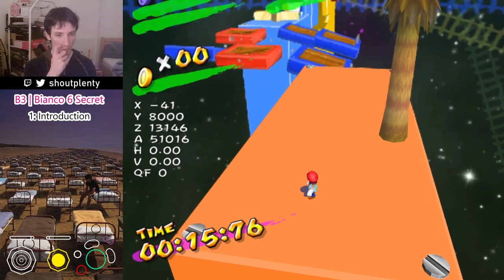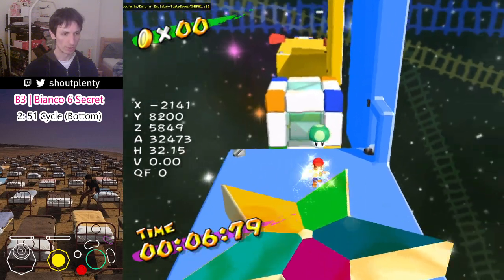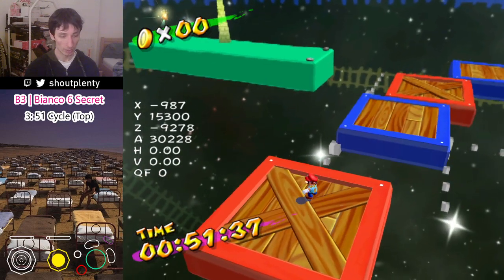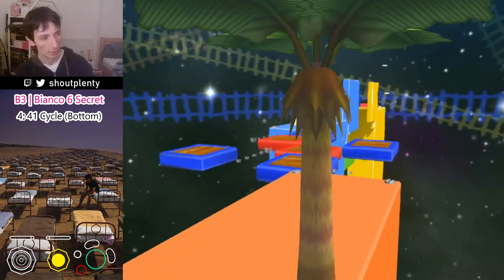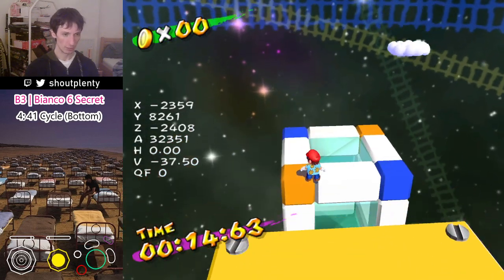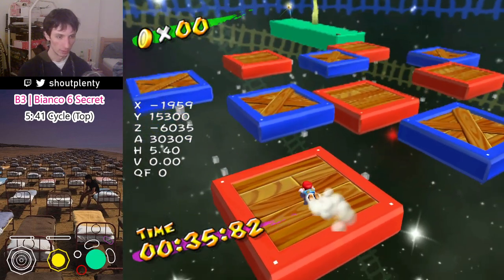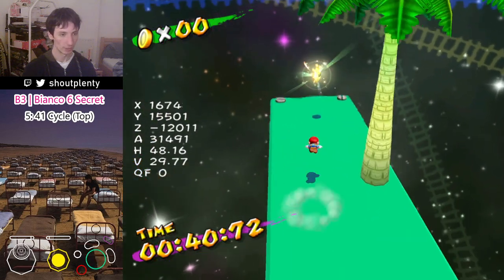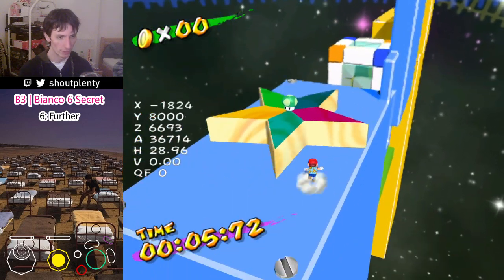Super Mario Sunshine Speedrun Tutorial B3: Bianco 6 Secret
A detailed Bianco 6 Secret tutorial and reference for Super Mario Sunshine.
Skill level: absolute beginner to 1:15.

Comment with any questions or feedback (on strat selection, teaching approach, video style etc.). Do not reuse original content without linking to this video

ERRATA + ADDENDA
12:34 yellow not orange!!
43:54 this is why rollout+y (early spin) gives more speed than step+y (late spin)
44:37 e.g. early spins: r1 box spin, r4 entry plank (both sj + beyblade); late spins: step+y cube skip here, otr/otm p6 secret
46:33 30° is fine! (and better)
50:45 short jump at line on cube in nice cue

== 1: Intro ==

0:44 overview
(platform) cycles start at start of opening cs (so skip it well); consistent opening, cubes (start when you stand still on them), triangles, top cycles (need to predict); see article for strat combination ideas; level is trickjump-style (like pinna 6s)

== 2: 51 Cycle (Bottom) ==

4:38 intro
consistent all-skill-levels strat

5:34 1up opening
time dive after mash, short rollout; tap c up-right to avoid tree visual; 3 dives (or jd,d), r (long), jd, r (long), jump onto star; turn cam during walks+rollouts; dive between star spokes, rollout close to edge to grab cube (aligning cam + left stick helps); backup when falling down

9:57 cubes
cubes trigger when mario has 0 speed (= standing still/ledgegrab), timing get-ups, cube walk consistency: face edges as they come, no distractions; dismount: stand in centre, on last rotation start, run forward + jump-dive; land on 2nd cube with neutral + b (important habit)

== 3: 51 Cycle (Top) ==

15:55 walking dismount
stand (at line), run (timing cue), jump (at line), dive + long rollout to await cycle

17:39 basic cycle start
a bit after red plat flattens, run and jump-dive, slide along red plat until line, long rollout onto blue; red is coming in, blue going out, so takes timing; ledgegrab if late (see backups); abort if blue plat is vertical at jump-dive

22:07 basic cycle end
run onto next blue, jd, r (turn cam), jd to safety; jump-dive near end of platforms; end w/ redive, short rollout, jump-dive

23:59 slow ledgegrab backup
walk in, stop-rollouts (hold back to slow down), turnarounds/side-flip(-dives) (avoiding via smooth stick movement); standing sjd (b-buffer)

28:13 fast ledgegrab backup
loses 1s (slow loses another 3s); immediate rollout; instinctive side-flip-dives (facing forward: down, up, a+b)

== 4: 41 Cycle (Bottom) ==

32:16 intro
standard strat to aim for, learn at 1:23 level

33:55 fast opening
similar opening (jd, longer rollouts, more optimal jumps/dives, jd over star); avoid star bonk: space behind/arrive faster/delay dive

36:37 cube skips
ledgegrab with a+l presses, strat options: step+y, rollout+y, boomer (practically all same speed)

41:06 early vs late spins (fundamental)
late spins used to accelerate and/or turn spin-jump; which is faster depends on if early preserves more speed than late lets accumulate from walking

44:37 step+y cube skip + y-turns (fundamental)
feel-based so hard to pick up, best learnt on pianta early; roll to up-right briefly (feel), exit y-cam by pressing a/b/y ≥0.57 after entering it, turn enough to get wk angle (30° is enough), so y-turn late; don't overcook late spin (must be contained within 10f of a-press); drift along wall a bit, jump-dive off wall (beware early press); turn faster holding up+side (~30rpm) vs just side (~20rpm), up makes cam face down as well

51:18 cube skip landing
dives+rollouts to 2nd cube; step+y gives variable angles, so can adjust rollouts to stay on platform, stumble a bit to reach cube

== 5: 41 Cycle (Top) ==

55:09 spin-jump cube dismount
needs to be very efficient (low+early sј) to reach first red; stand halfway along orange square, hit right when cube flattens to get to middle, full neutral jump, buffer late sj off, dive at peak; mentally separate out inputs

1:01:14 left-side top
redive + short-rollout, jd, r, sdj, r, d, r+s-r again, jd; long rollout can replace r+sr, faster but tighter; cam turns, prefer bonk on dismount to being too late and dying

1:04:53 backup cycle: cycleless
gets 42, useful if too slow; precise diagonal line onto blue platform, short-rollout (may need to hold back before landing), second sjd (precise cam turn), then easy ending

1:09:20 slower backup cycles
static right-side: gets 46, useful if one mistake; land first sjd as in cycleless, then walk/jump, b-buffered sjd (don't stand too far forward); static left-side variants (47s, 48s): doable on very late arrivals

1:14:46 strategy summary
choosing backups + when to learn new strats

== 6: Further ==

1:17:32 further
optimal opening, ms1, gwkd (straight, diagonal), middle top, buttslides